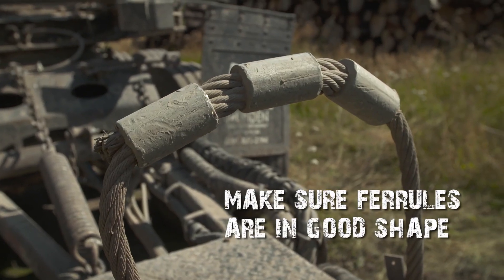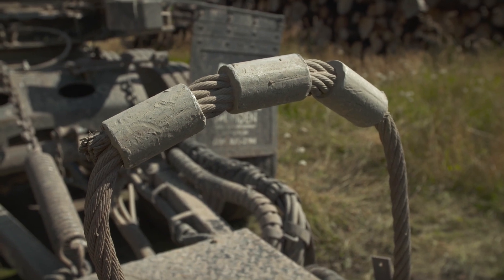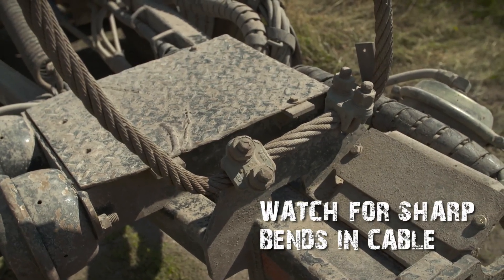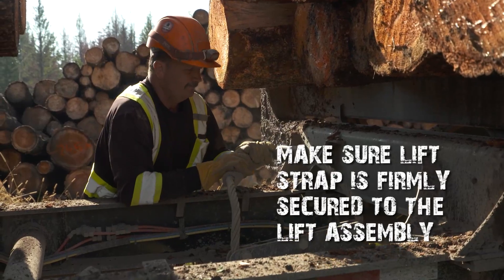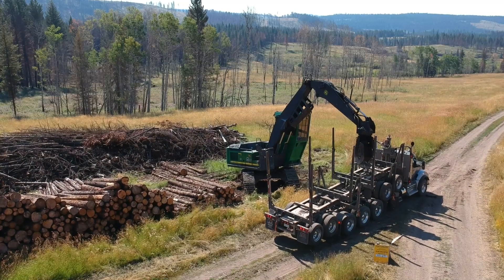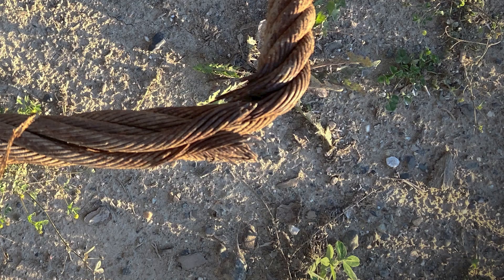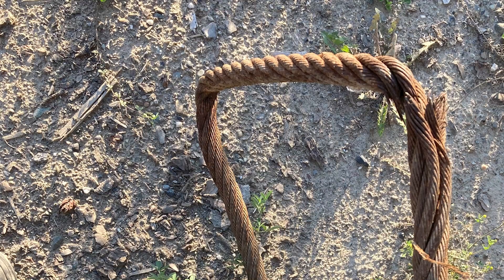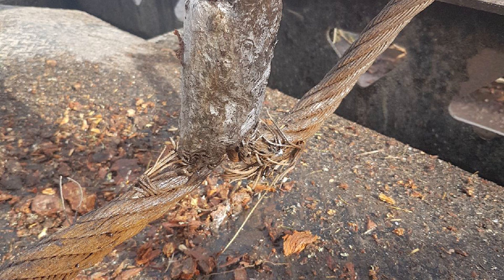MOLLY LIFT STRAP SAFETY INSPECTION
Lift strap (or molly) failures present significant safety risks to log truck drivers. It is crucial to regularly inspect the lift strap so ensure it is replaced before it fails. This video explains an inspection process and shows what to look for and when lift straps must be taken out of service/replaced.

Review the Occupational Health and Safety Regulations Part 15 relating to Lift Strap Safety